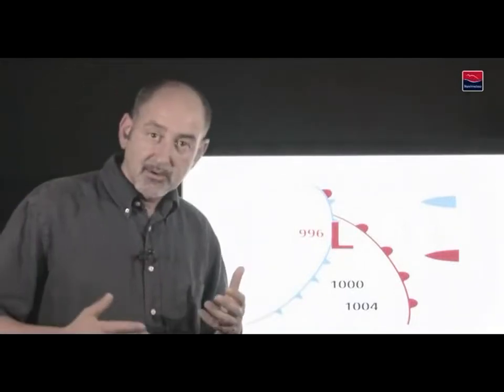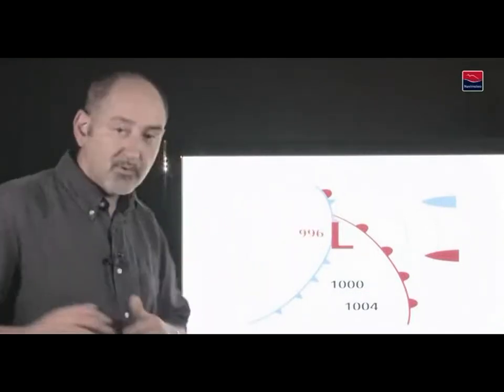The warm and cold fronts (Chapter 9)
Course on Marine Meteorology